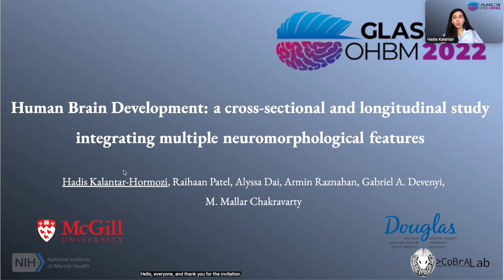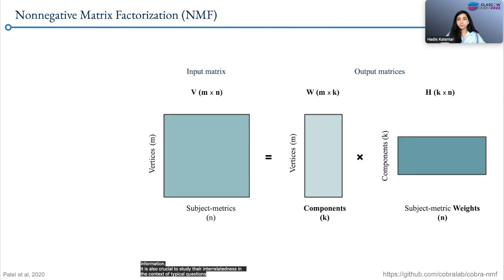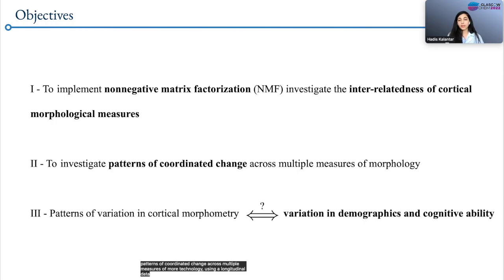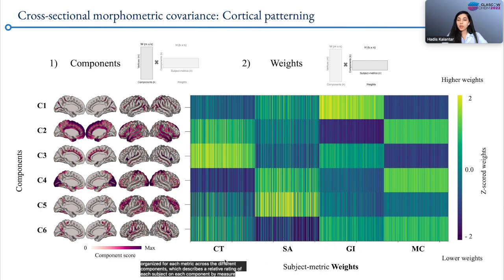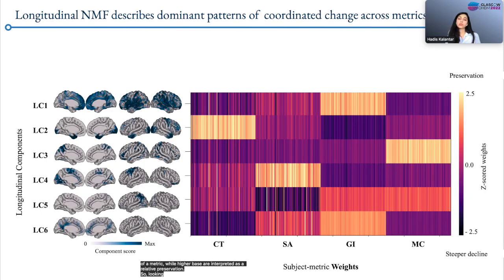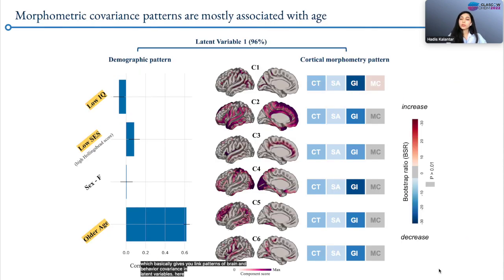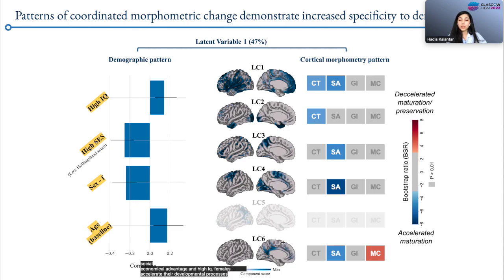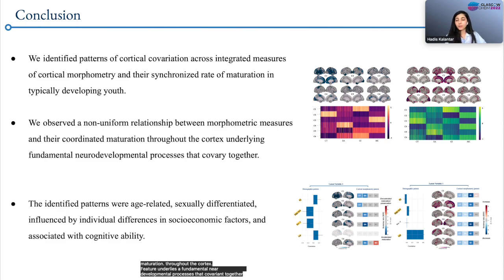OHBM 2022 | 135 | Talk | Hadis Kalantar Hormozi | Human Brain Development: a cross-sectional and l…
Title: Human Brain Development: a cross-sectional and longitudinal study integrating multiple neuromorphological features.
Session: Talk
Speaker: Hadis Kalantar Hormozi
Studies of brain maturation have typically examined a single morphological measure and its relationship to age and other demographic characteristics. However, the coordinated spatiotemporal arrangement of different features of cortical morphology is unclear. Quantifying both neuroanatomy and maturational velocity is possible using methods that can assess the inter-relatedness across these measures. Here, we examined the inter-related covariation across multiple cortical features (cortical thickness [CT], surface area [SA], local gyrification index [LGI], and mean curvature [MC]) using magnetic resonance images from the long-running National Institute of Mental Health developmental cohort (ages 5-25). Neuroanatomical covariance was examined using nonnegative matrix factorization (NMF), a method that seeks to estimate a “parts-based” estimate of covariance-based. Cross-sectionally, we identified six components of covariation across morphometric measures driven by higher and lower loading on CT and GI, respectively, in frontotemporal areas; in unimodal areas, we observed lower CT and higher SA covariation. Longitudinal analysis (modeling using slopes of change) identified six components examining covariation in rates of change, demonstrating preserved SA in unimodal areas through brain development. Using behavioral partial least squares (bPLS) we identified a single latent variable (LV; 96 % covariance explained) that recapitulated patterns of reduced CT, GI, and SA that are generally related to older age (with contributions of lower Intelligence Quotient [IQ], and lower childhood socio-economical status [SES]). The bPLS performed with longitudinal data revealed three LVs that demonstrated a more nuanced relationship that revealed the role of SES, IQ, and biological sex on neuroanatomical variation. For example, the first LV demonstrates a higher rate of maturational change in SA and CT in higher IQ and SES females. This novel characterization of brain maturation provides an important understanding of the interdependencies between morphological measures, their coordinated development, and their relationship to biological sex, cognitive ability, and the resources of the local environment.